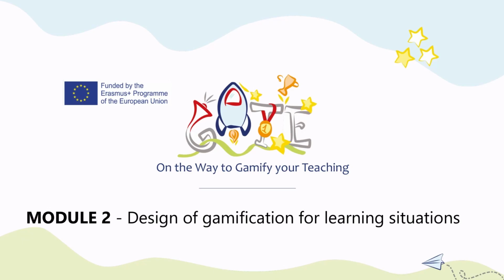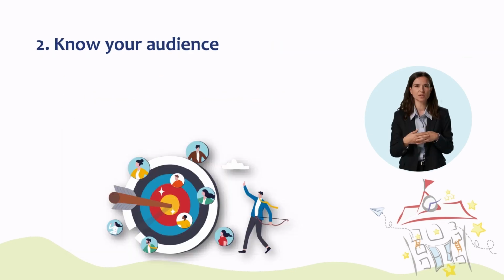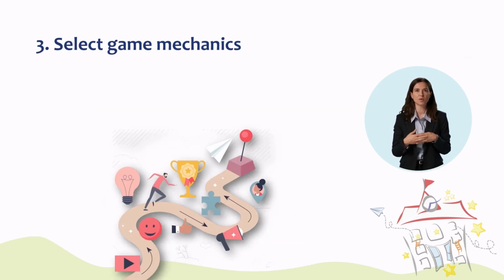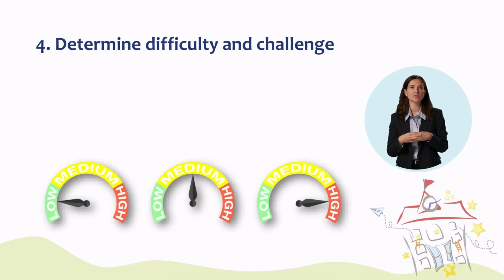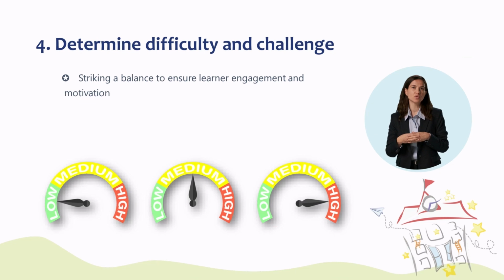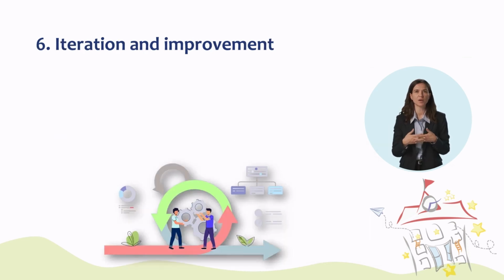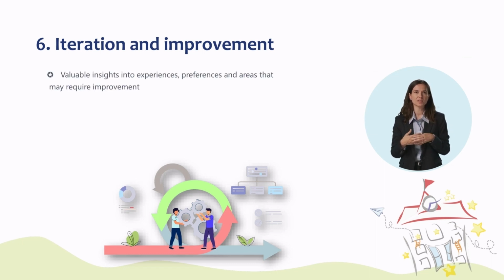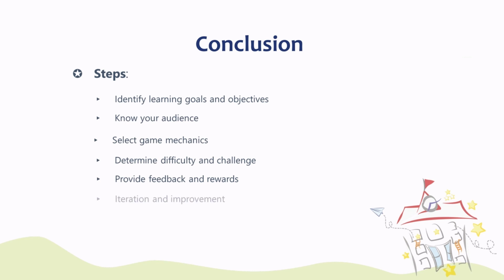Module2 Lesson4 EN